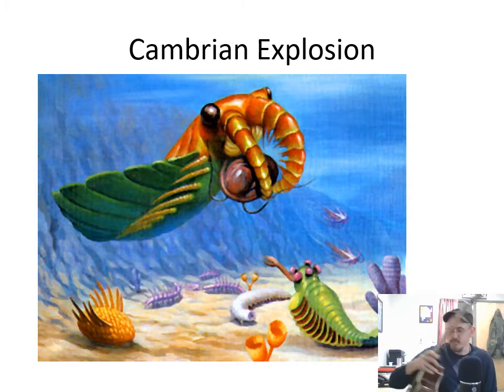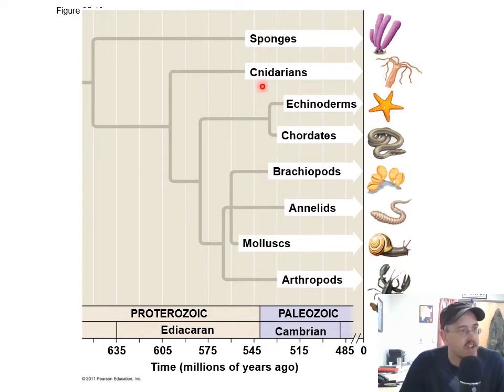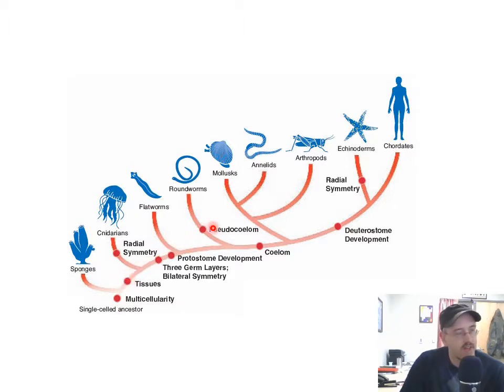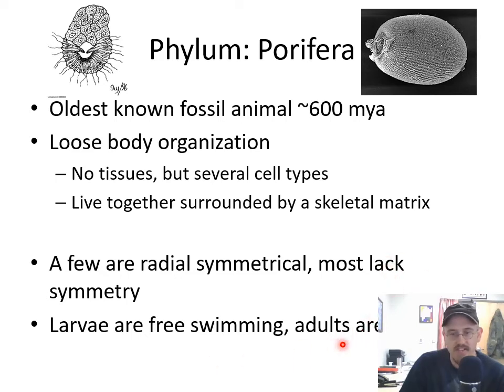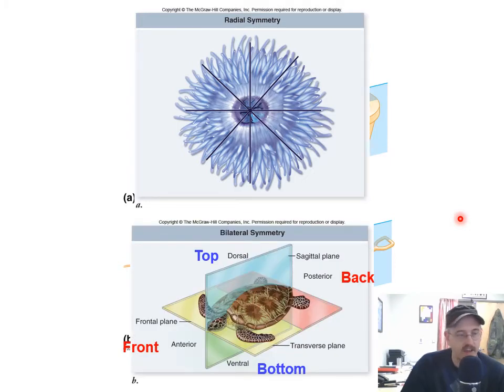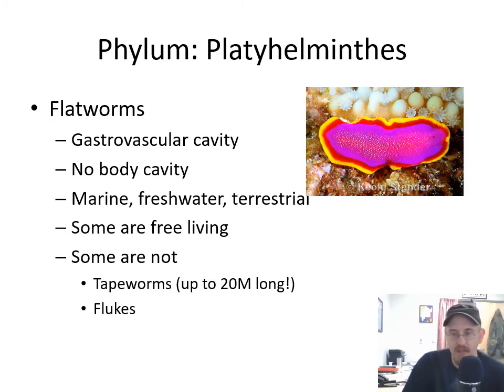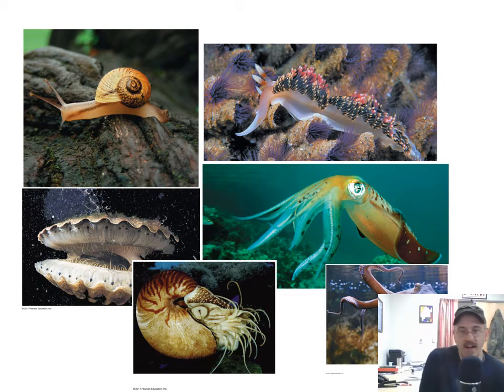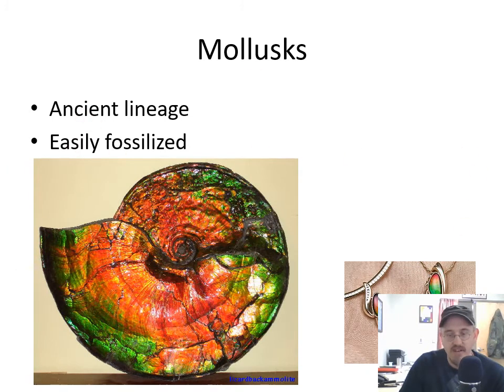Invertebrates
Porifera, Cnidaria, Platyhelminthes, Molluska and Arthropoda